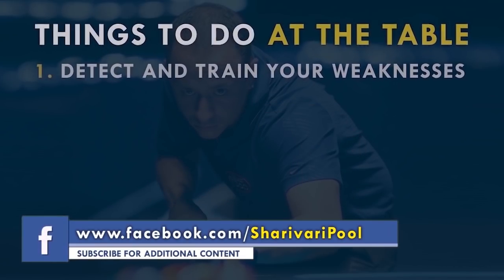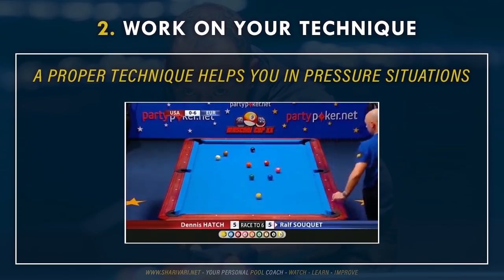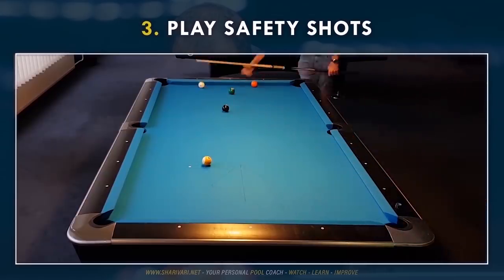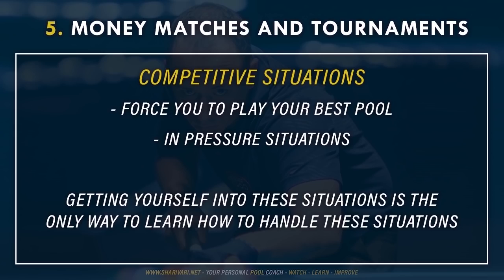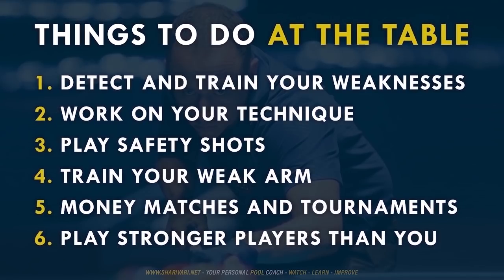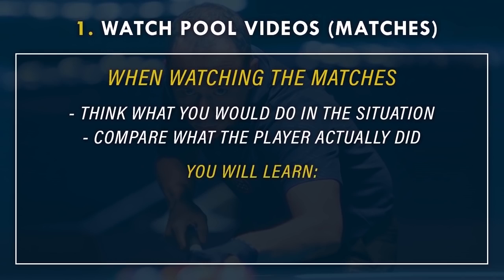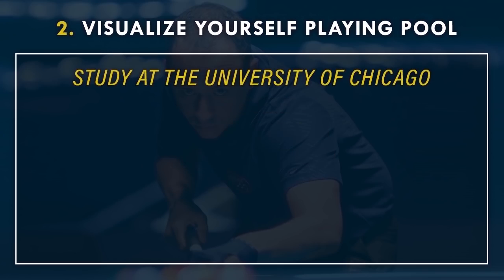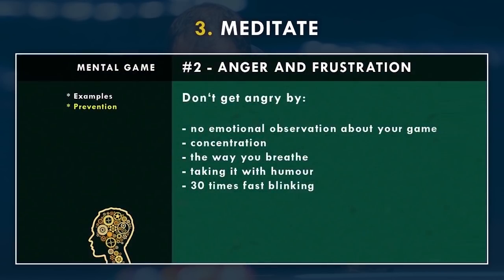Pool Training | How To Become A Better Pool Player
In this pool training lesson I am showing you things that you can do to get a better pool player.